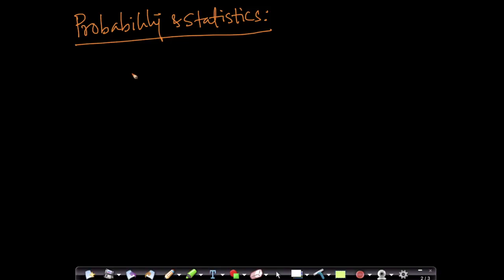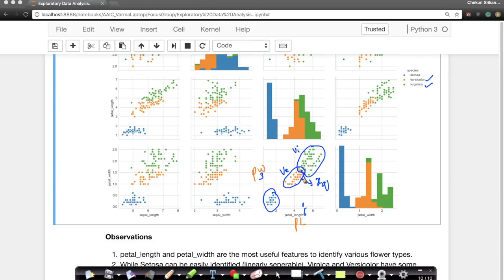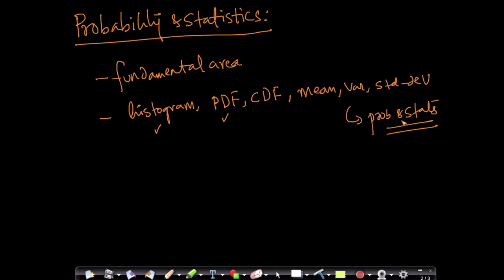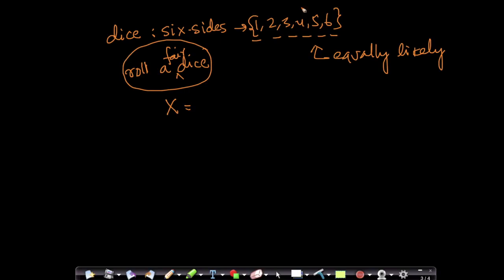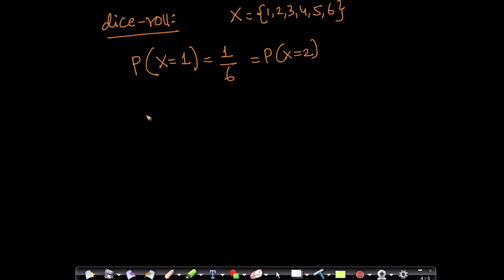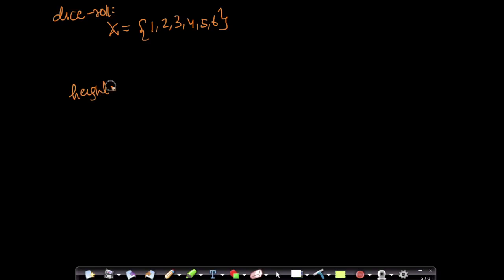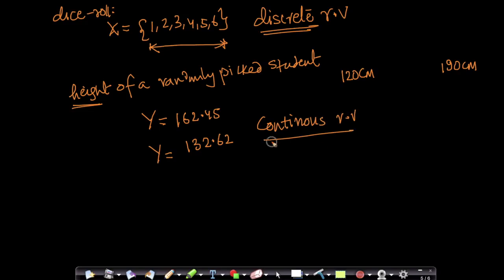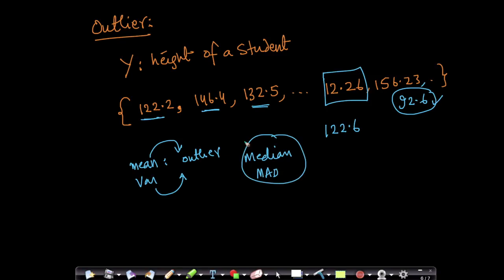Introduction to Probability and Statistics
in this video, we will know a brief introduction about probability and statistics.